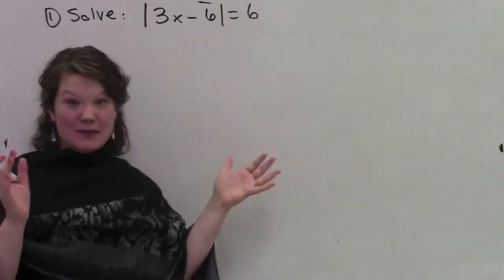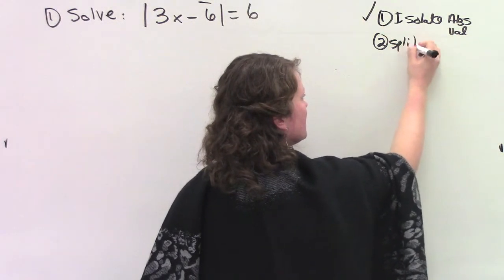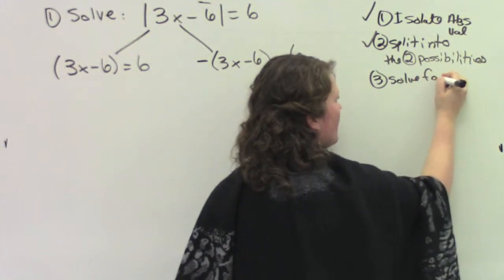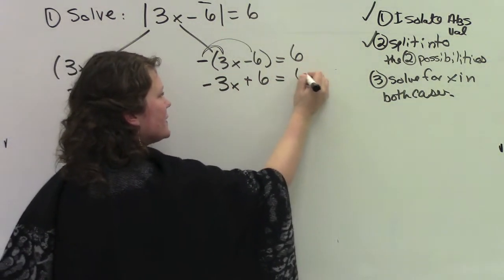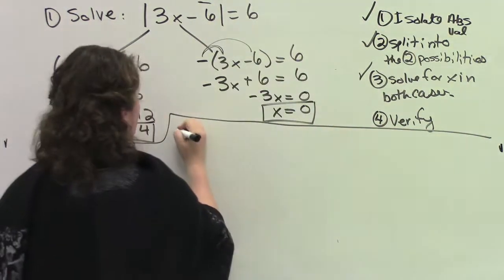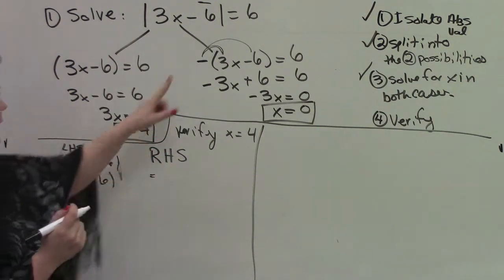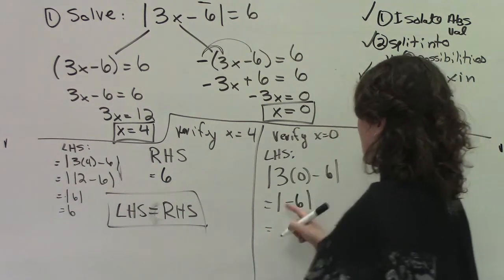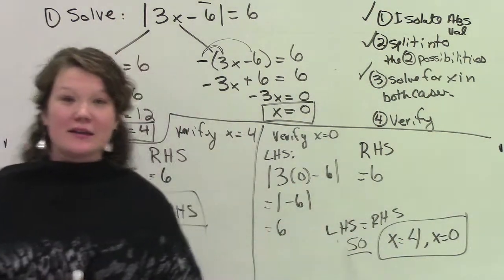8 2 ex 1